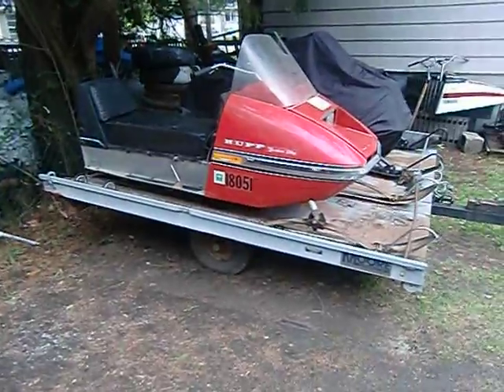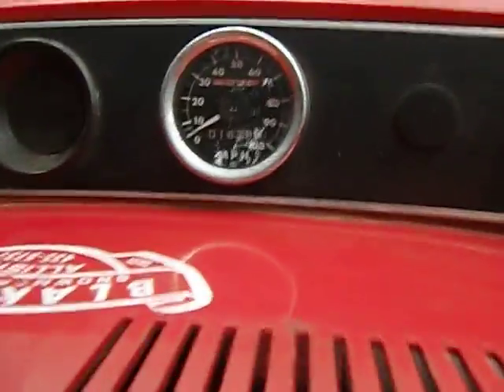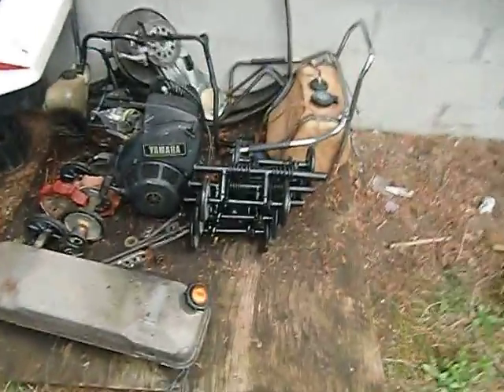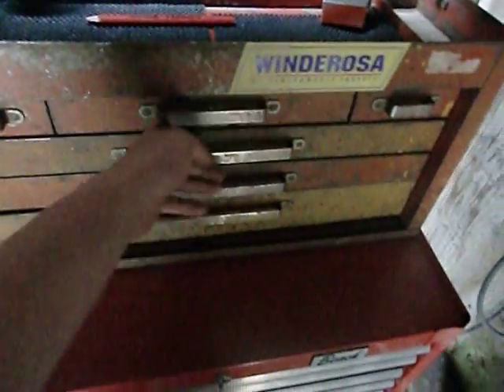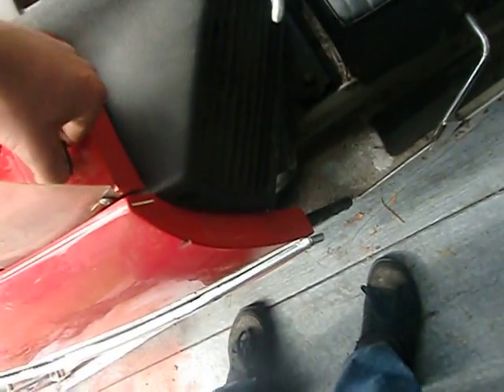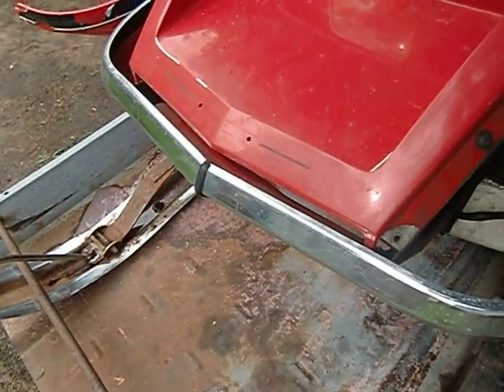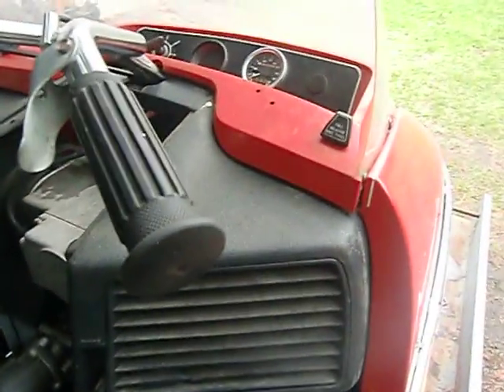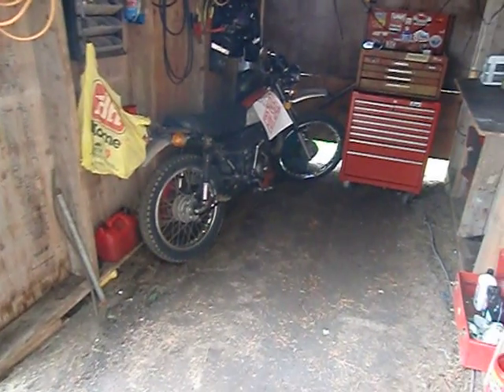my new 1972 rupp yankee 25hp/295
picked this one up friday, and hopefully i can fix it up and bring it to some shows this summer!